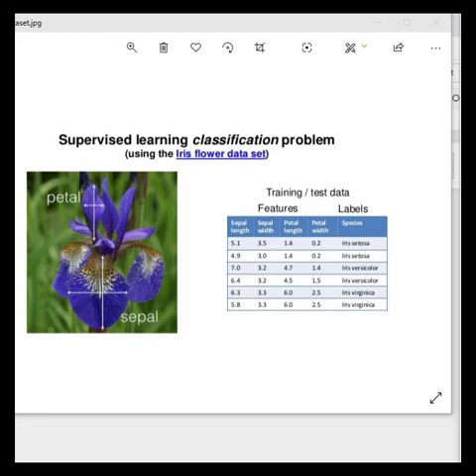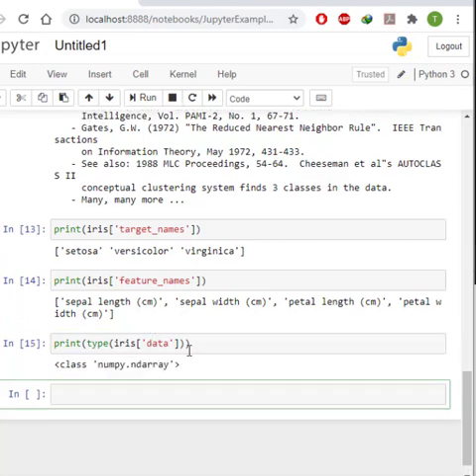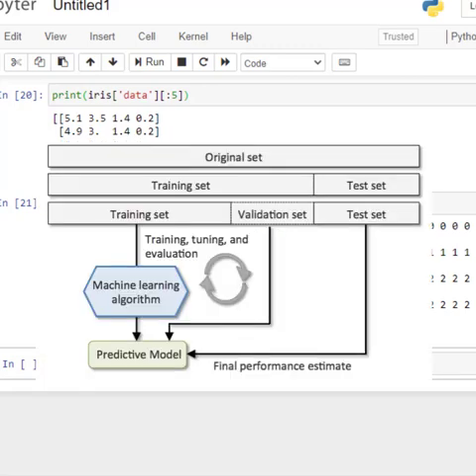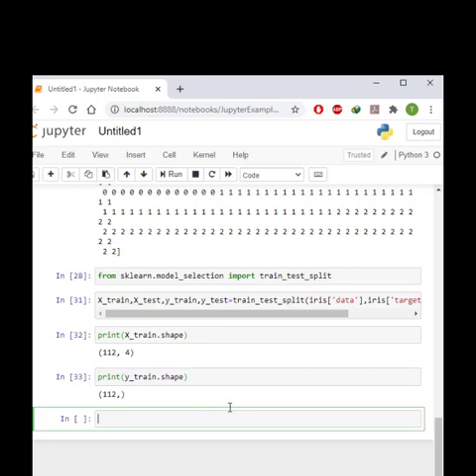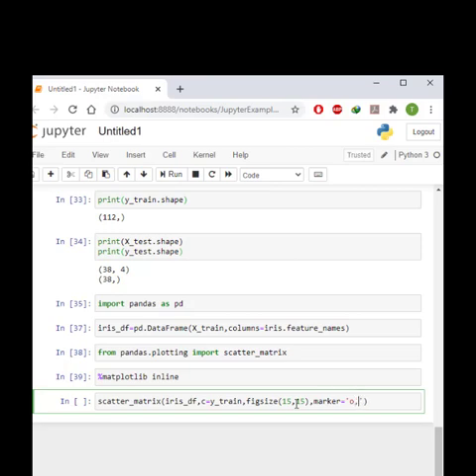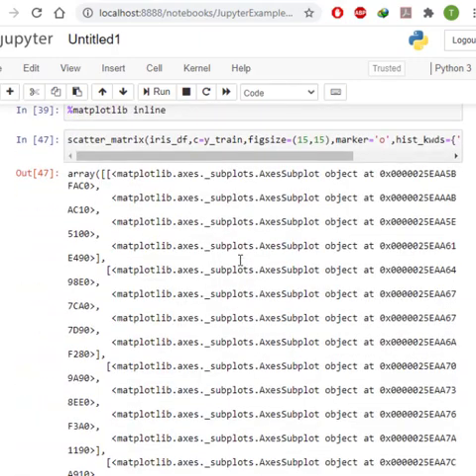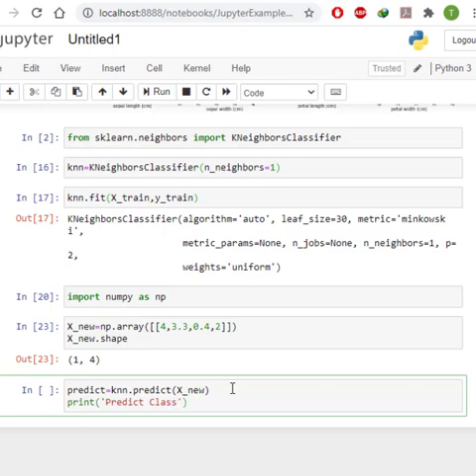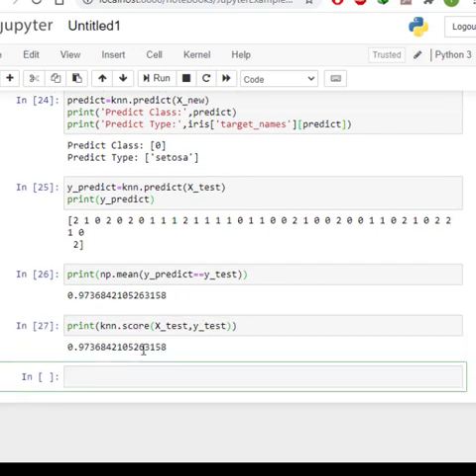Python Scikit Learn Machine Learning 1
Sklearn with Jupyter Notebook